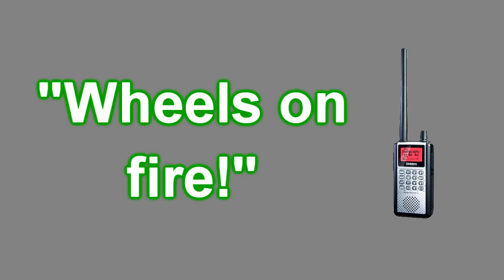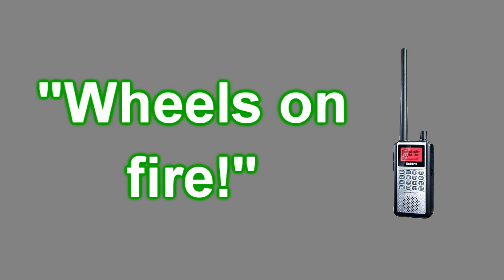Scanner - Hotbox on CPR Train!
This is the contents of about an hour of scanning where a citizen at a crossing noticed a hotbox and reported it to CP. The train (presumably) went into emergency, and the crew walked the train. There is also some talk of "lifting" , which I assume would mean lifting the B/O car.